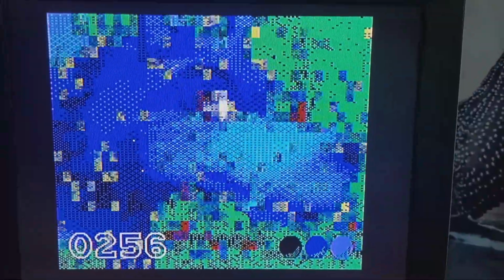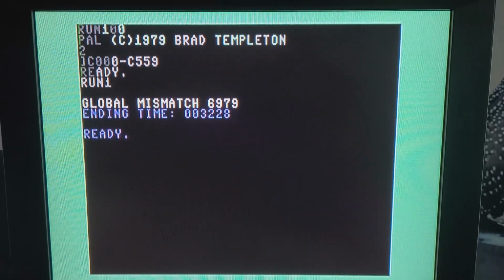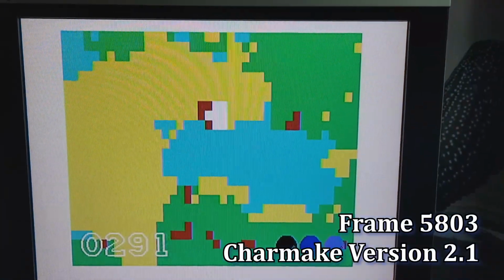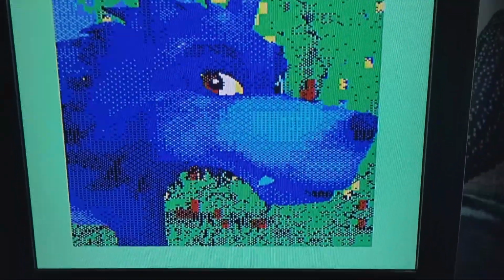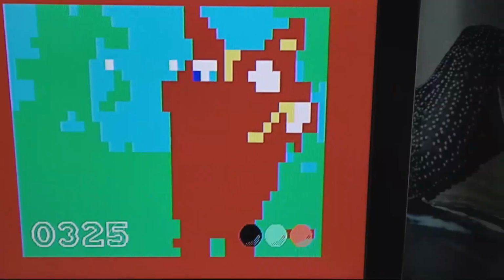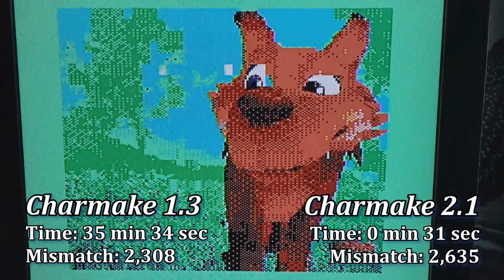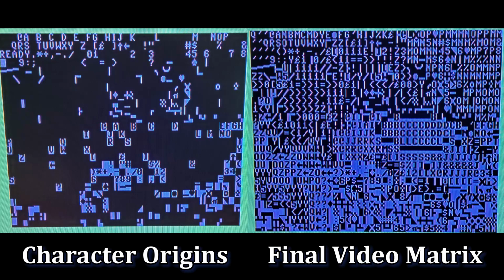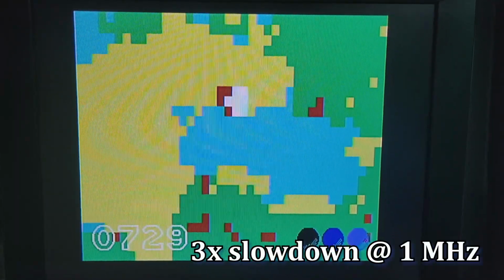Ep.06 - Spazz Out Squares - C64 BackBit Impawsible!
Where do the 256 cells that make up our Character Set come from? Watch as the Video Matrix tries to reconstruct the original bitmap from the ground up.

0:00 Intro
0:55 Spazz Out Squares
3:01 First Character Appearances
4:47 How These Algorithms Work
6:03 Reconstructing the Picture
9:05 Closing